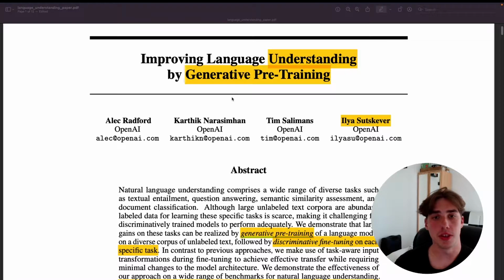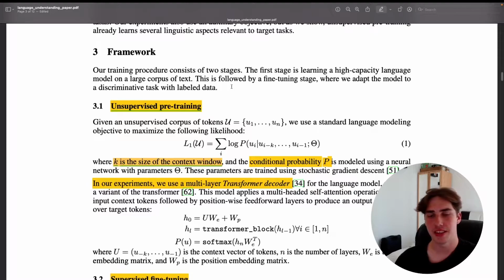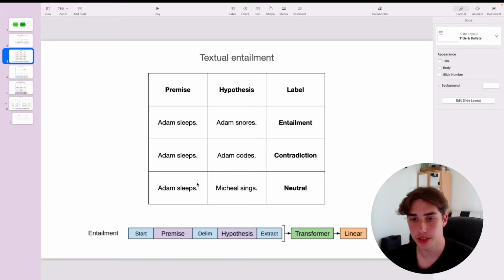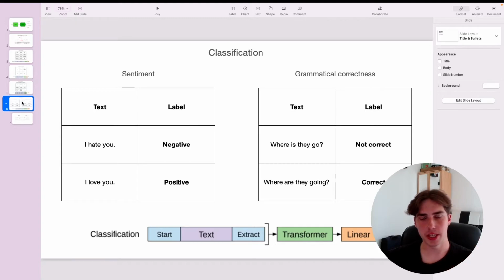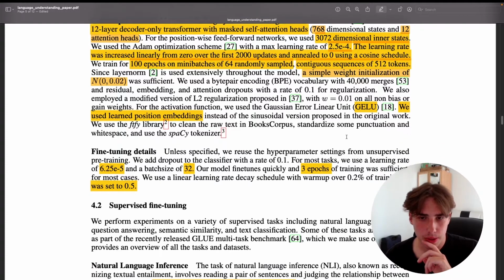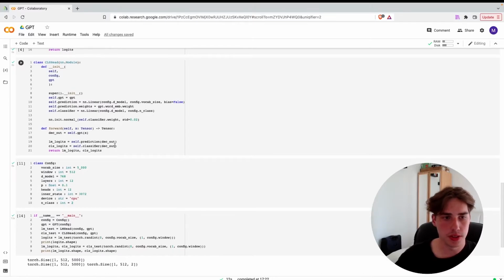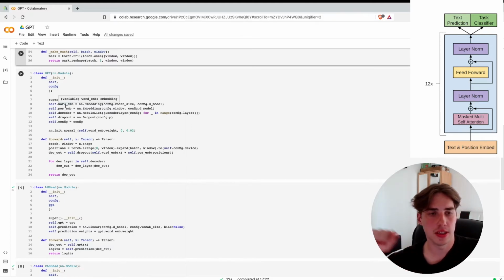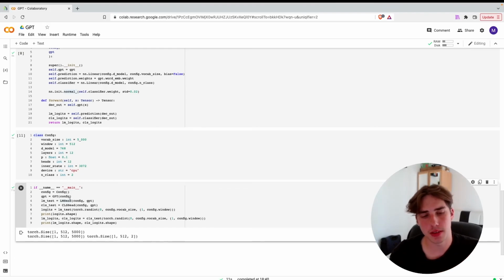GPT-1 | Paper Explained & PyTorch Implementation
Improving Language Understanding by Generative Pre-Training(GPT) is the first model by OpenAI which leverages self-supervised learning and uses a transformer architecture.

Timestamps:
0:00 Introduction
1:00 GPT
2:15 Self-Supervised Learning
3:35 Loss functions
4:30 Architecture
5:17 Textual Entailment
6:17 Question Answering
7:12 Semantic Similarity
8:13 Classification
9:30 Model Specifications
11:55 Conclusions
12:30 PyTorch Implementation
13:30 Decoder Layer
15:30 GPT Architecture
16:42 Language Modelling Head
17:11 Classification Head